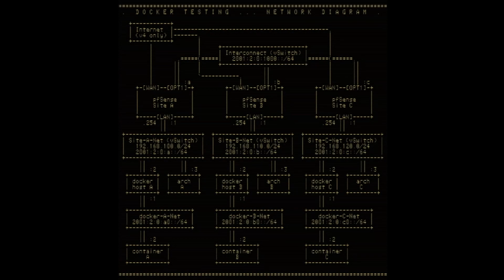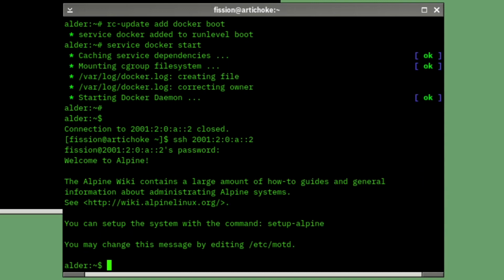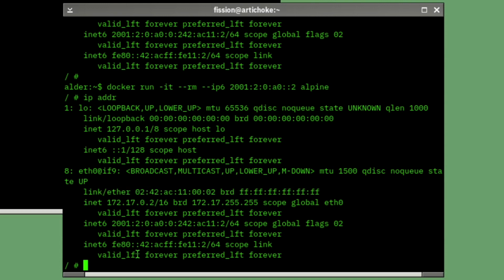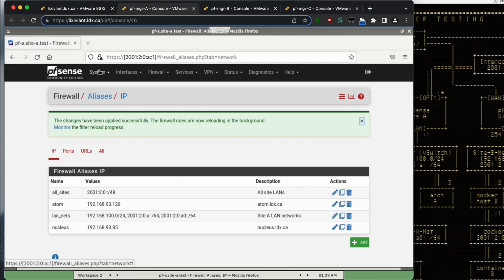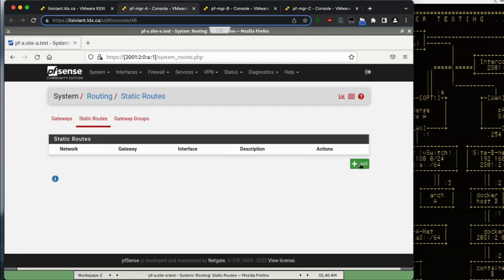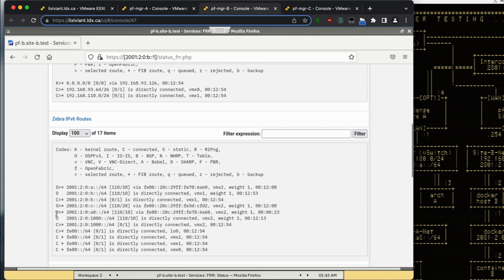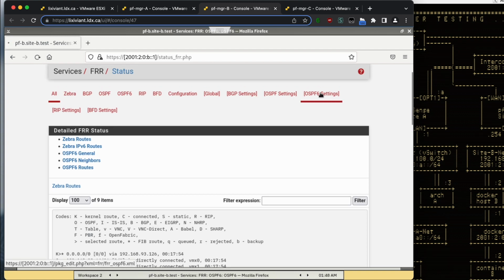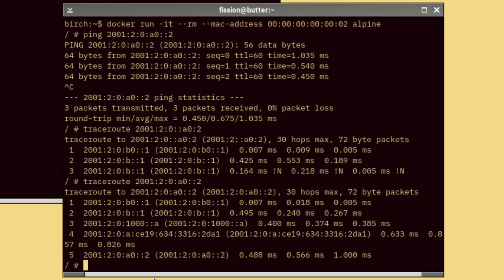Docker IPv6 networking + OSPFv6 route distribution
This video shows a simple Docker IPv6 setup, and how to assign IPv6 addresses manually to containers. In the second part, I demonstrate how to distribute routes to the Docker IPv6 networks using OSPFv6 in pfSense.